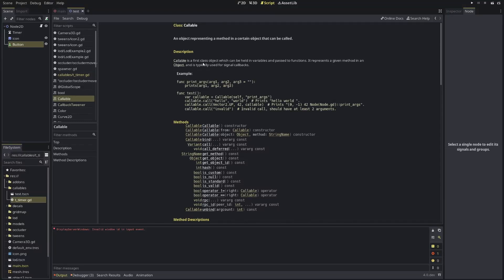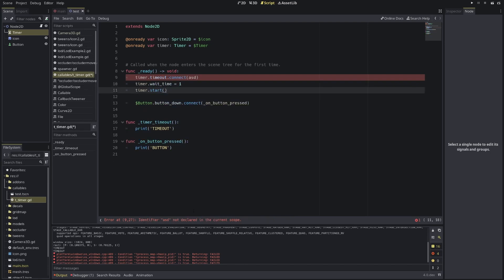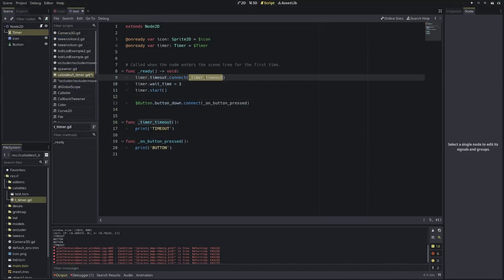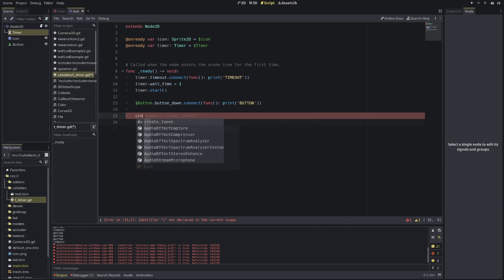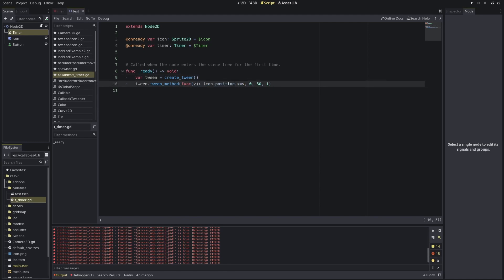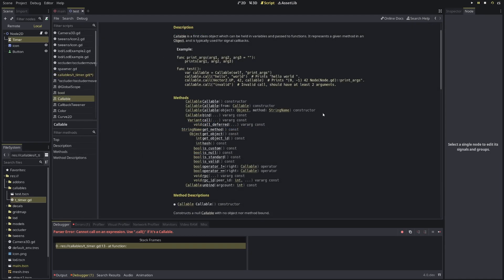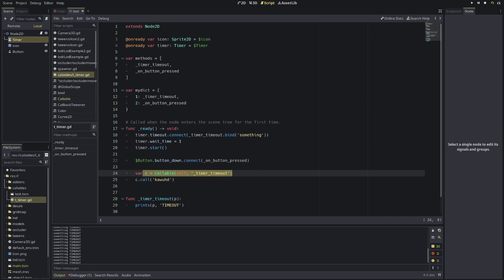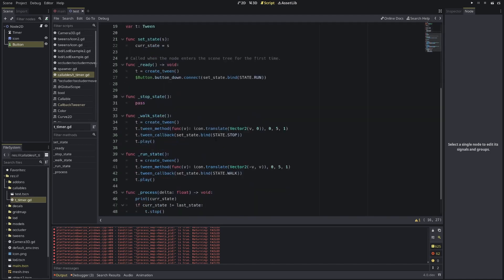FP: Signals and callbacks got a new friend in Godot 4! Let's make a state machine out of it!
In this feature preview we try out Callable, a new way of using method/function references from code. With it, all callback logics are being updated to use Callable instead of the method's "string" format, and the largest impact seems to be in signals and tweens, although this can also help much in your game logic code especially when using lambdas and Callables at the same time!

00:00 Intro
00:20 What we will talk about today
00:43 Callable in signals
01:54 Lambdas in signals
02:40 Callable/Lambda in Tweens
04:22 Using callable in your own logic/code
04:56 Sending variables into callables using bind
05:23 Calling callable through code using call
06:00 Creating an array or dictionary of callables
07:13 Creating callable references for custom usage
07:56 State machine using callables and lambda functions